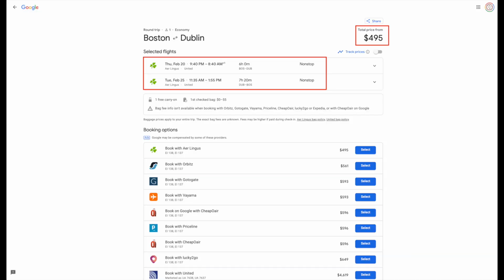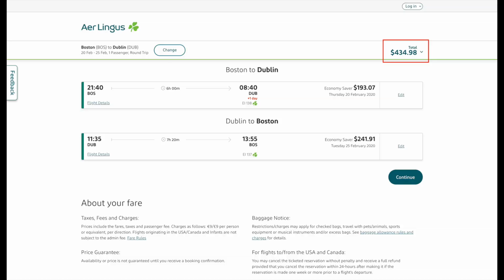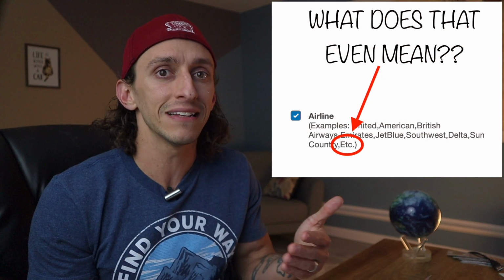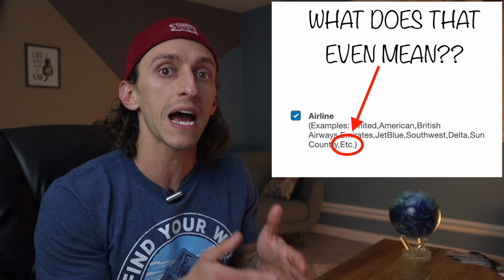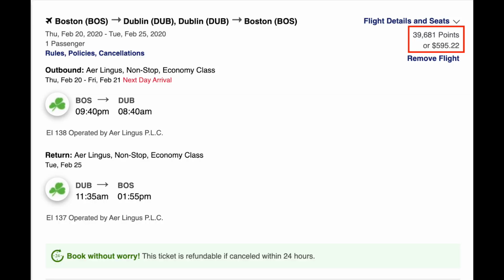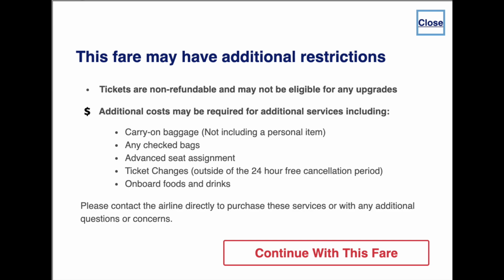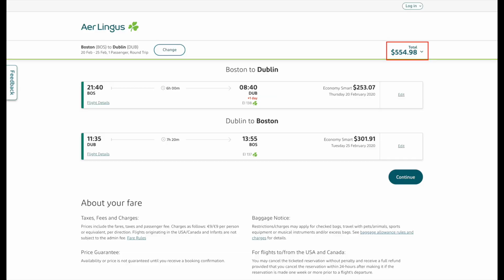My US Bank Altitude Reserve FAILED Me | US Bank Disappoints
You all should know by now that I am a BIG fan of the US Bank Altitude Reserve. But after my most recent award booking, not only did US Banks customer service let me down, but it also shows the flaws in my favorite travel credit card.

My Camera Equipment:
Lav Mic
Travel Tripod